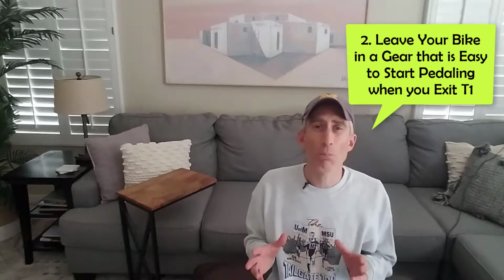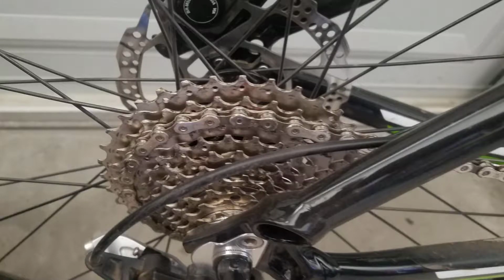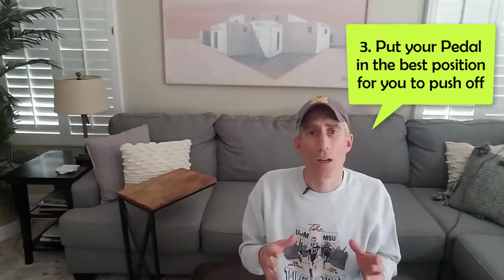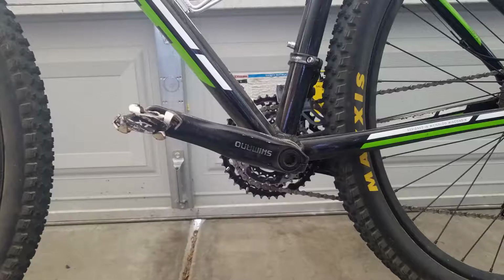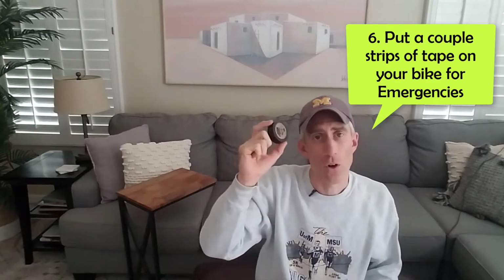How to Make Your Tri Bike Race Ready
Hey fellow triathletes! Welcome to ewjtri, where we make all the training and racing mistakes so you don't have to. Then we pass the knowledge on to you. If you are already an off-road triathlete, interested in becoming an off-road triathlete or just curious about off-road triathlon then this is the place for you.

In today's video, I talk about 6 quick tips (no major maintenance at this point) you should do once you arrive at the race site on race morning to make sure your mountain bike is set up in the best way possible for you! You've done the training and you're ready to have a great mountain bike leg so let's make sure your mountain bike is ready too. These tips will help make the start of the MTB leg much smoother after the swim. These 6 tips are simple but important and can help you avoid some unnecessary frustration if you take 5 minutes to to go through the checklist.

If you found this video helpful to you and/or have additional tips that have helped you prep your MTB on race morning please consider commenting, liking, and sharing.